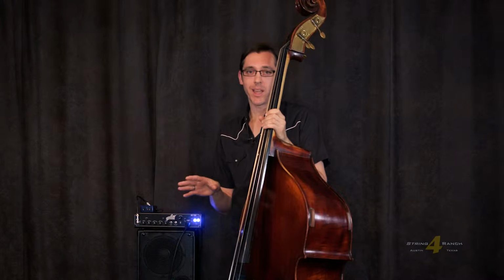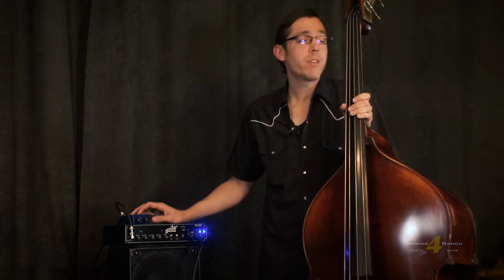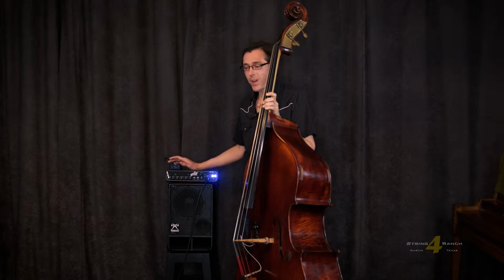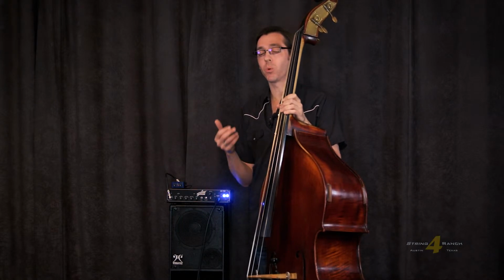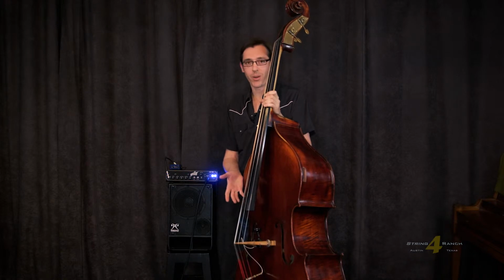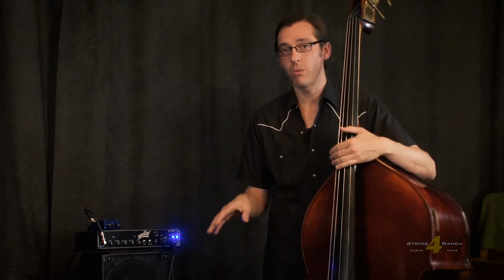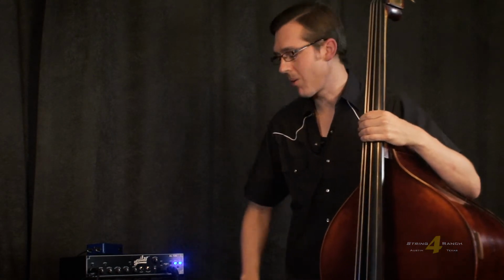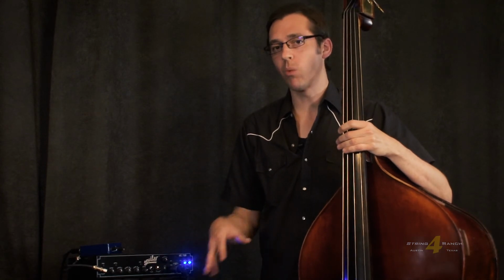D'Addario Education Collective - High Pass EQ on Bass